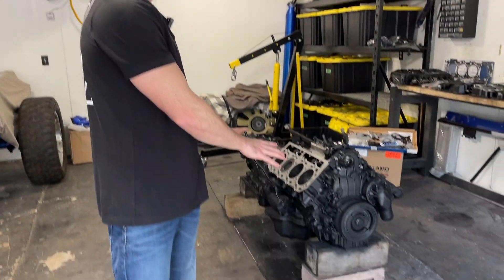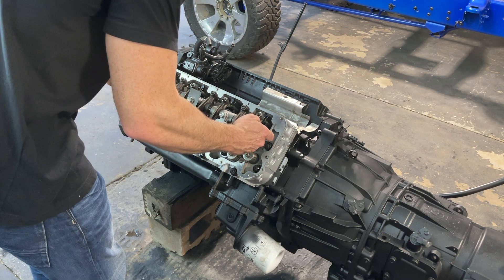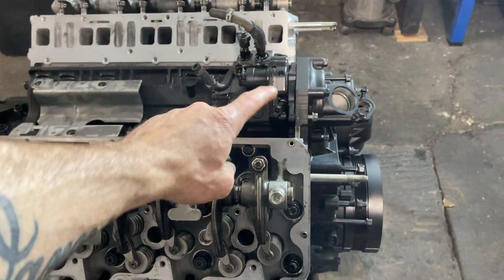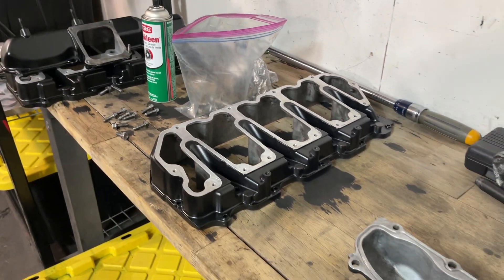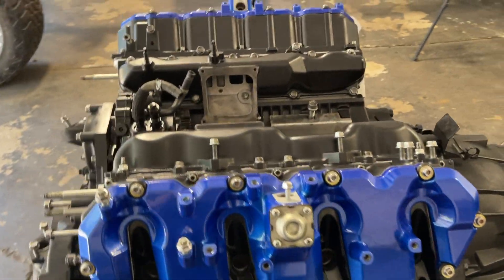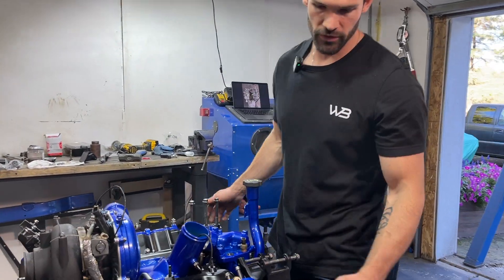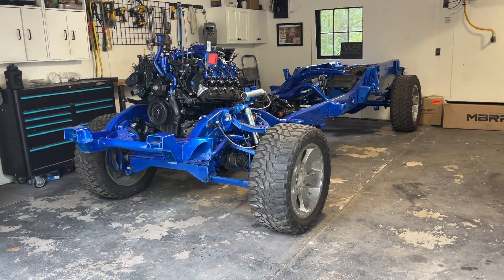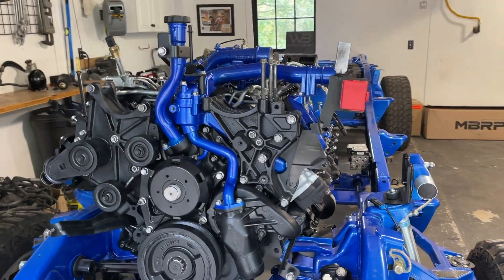BUILDING A LBZ DURAMAX SEMA TRUCK IN MY GARAGE | PT 12 | ENGINE REBUILD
In this episode of my LBZ Duramax SEMA truck build, we tackle a major step in the process—rebuilding the 6.6L Duramax engine! Watch as I completely reassemble the engine, installing new head gaskets, head studs and fuel injectors.

If you’re a diesel enthusiast, truck builder, or someone who loves customizing trucks, then this video is for you.